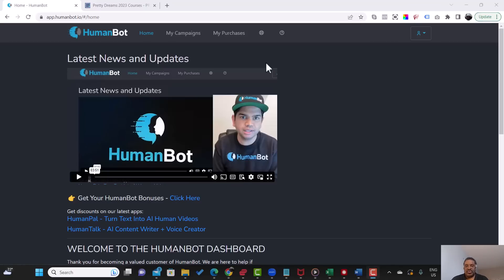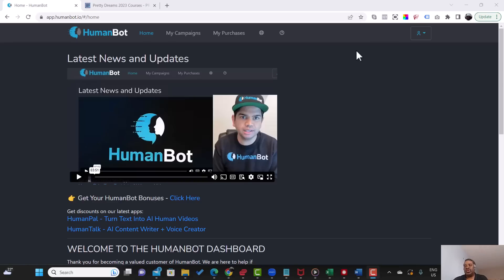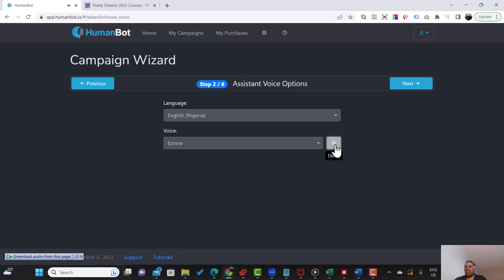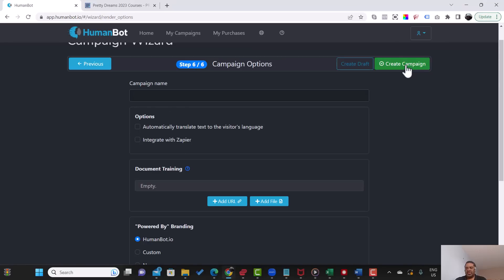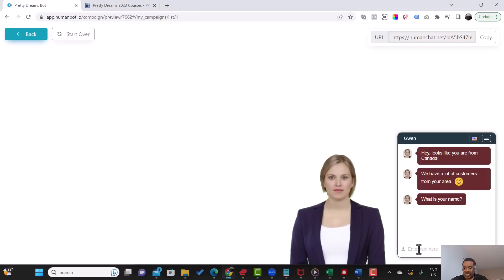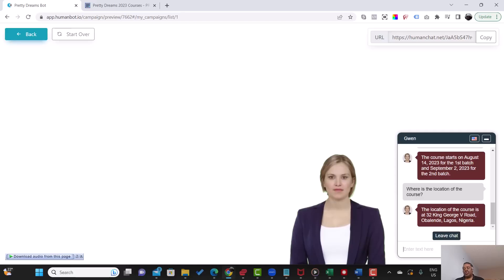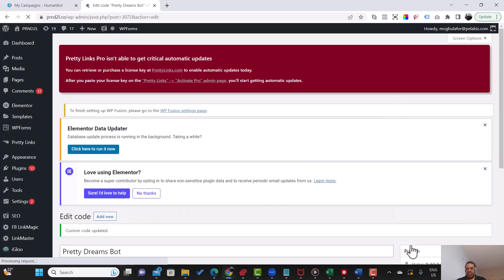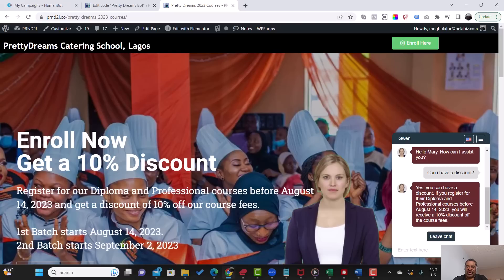How to create your own AI bot with your own WEB CONTENT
Discover how to create your own A.I. bot using your WEB Content or landing page using Humanbot.

Imagine having a virtual assistant to engage with your website visitors, answer their queries, and provide personalized recommendations. With our step-by-step guide, you can effortlessly integrate your web content into this incredible chatbot. No need to worry about complex programming languages or technical jargon – we've got you covered! Get excited as you unlock the power of AI and witness your bot become an integral part of your online presence.

Inspired by @gillianzperkins and
Humanbot, a product developed by @PaulPonnaOfficial